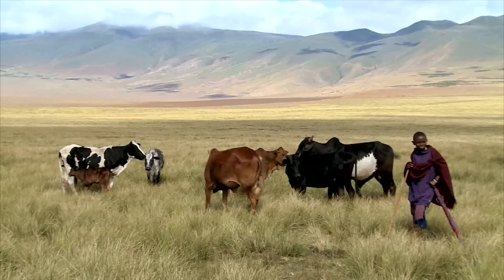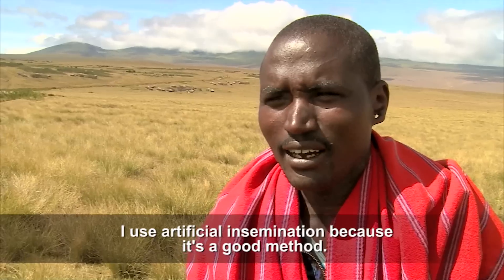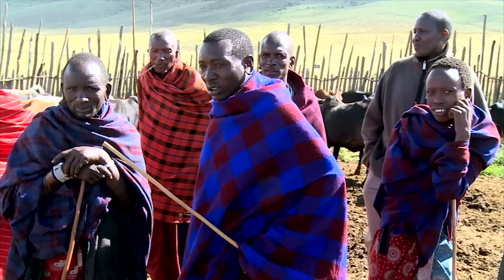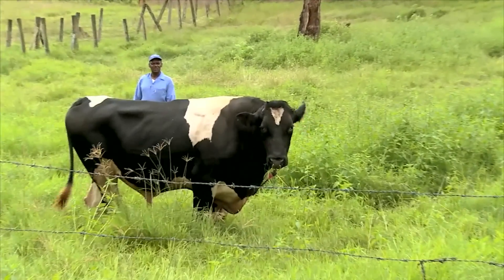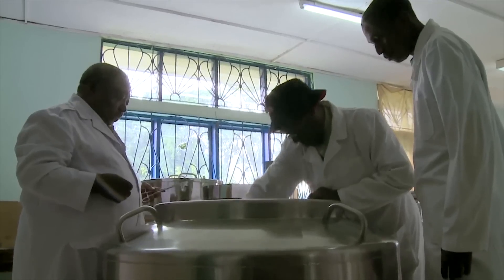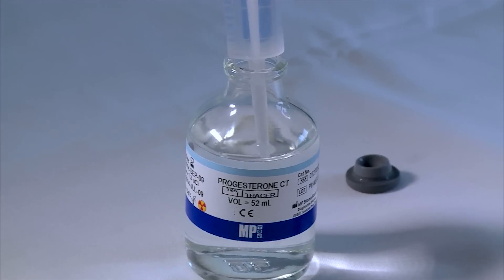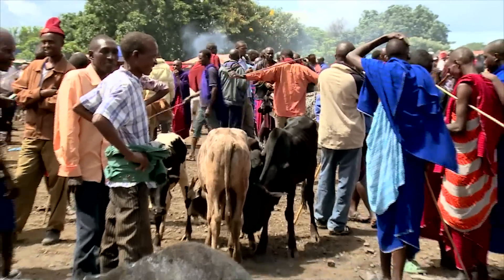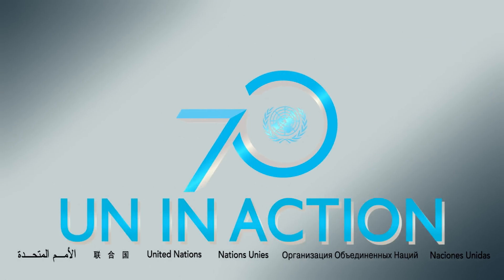Cattle Breeding Meets Nuclear Science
United Nations - Artificial insemination is assisting cattle farmers across the continent of Africa to raise better quality and healthier livestock without having to keep bulls.  In Tanzania, the UN’s International Atomic Energy Agency, IAEA, through its technical cooperation programme and partnership with the UN’s Food and Agriculture Organization, FAO, is supporting has a nuclear technique which helps to detect if the insemination process has been successful at an early stage.

UN in Action, Episode #1496